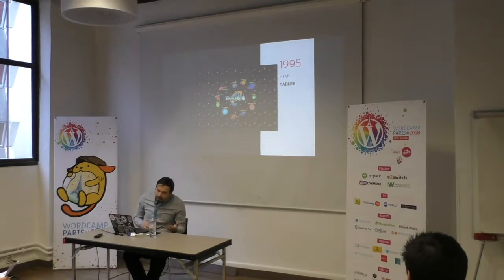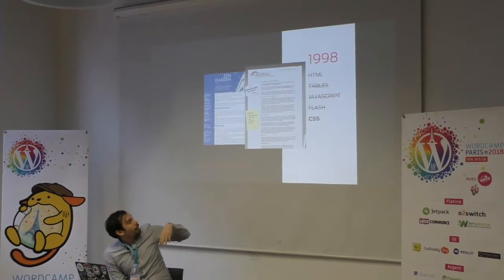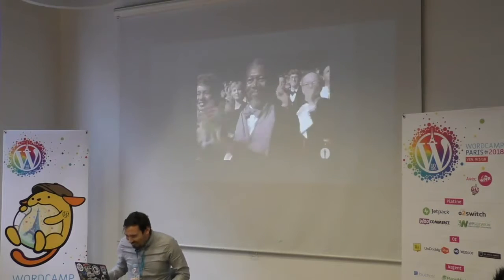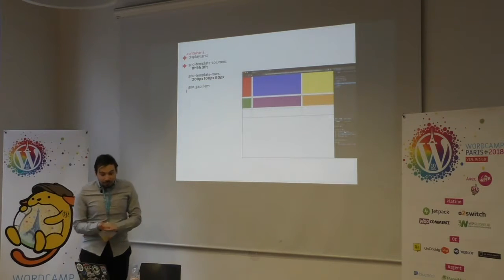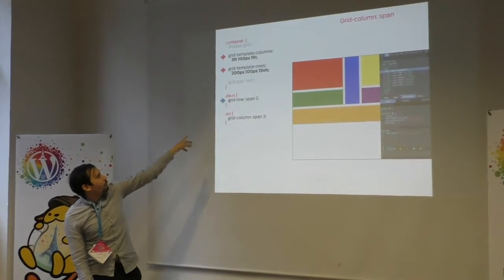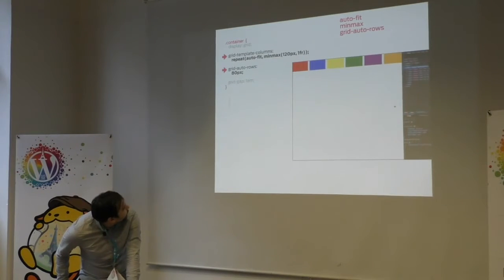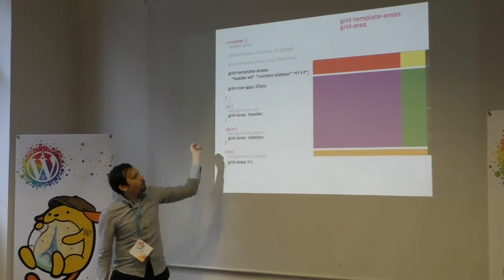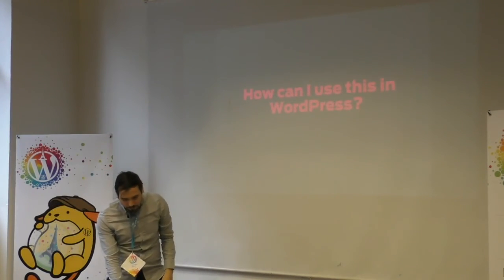Juan Pablo Gomez: CSS Grid is here!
CSS Grid was released in 2017 and it changes everything; for the web and for the WordPress Community. It means that for the first time we get to think of our layout as two dimensional and fully responsive. CSS Grid is not another plugin hack or another bootstrap patch, it was the solution designers have been asking for. It’s here to stay and it’s the perfect time to learn it!